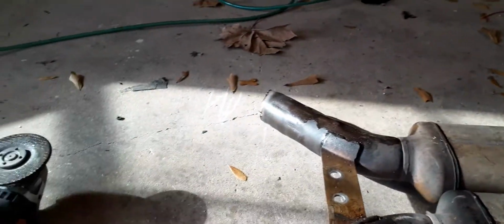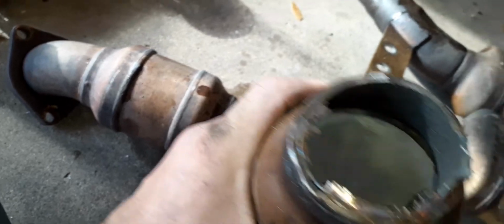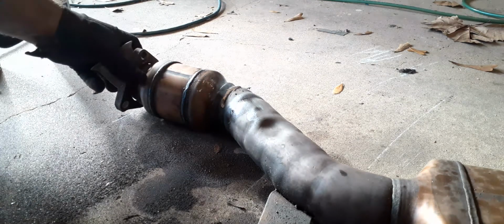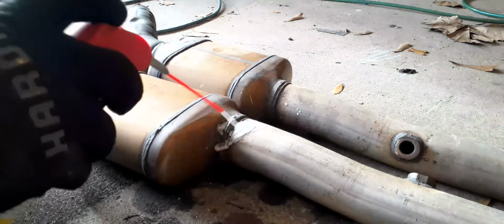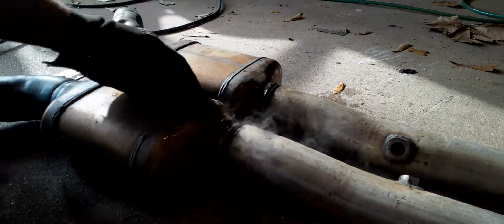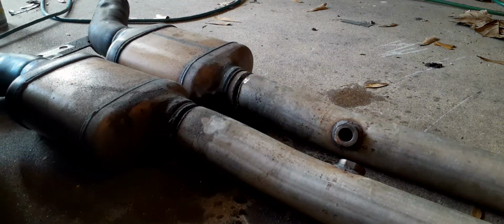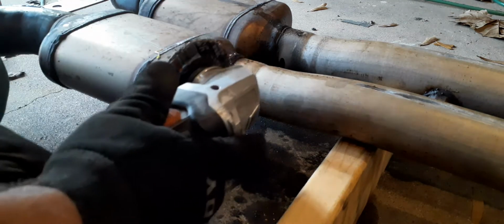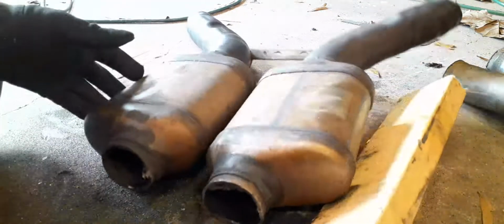c5 Corvette catalytic removed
cutting off catalytic converters from Hpipe c5 Corvette removed